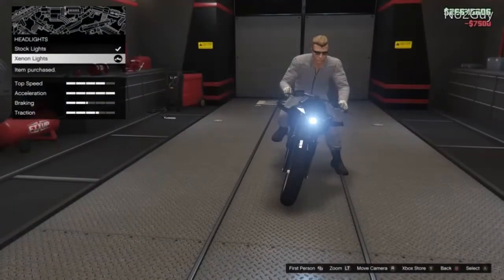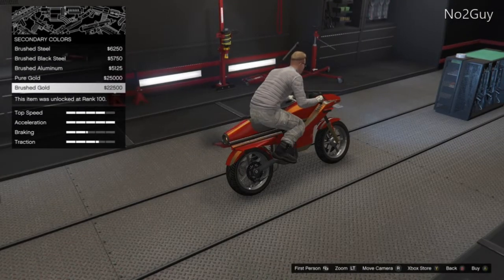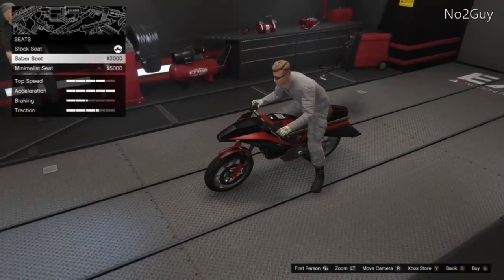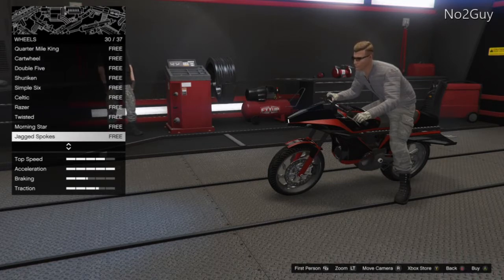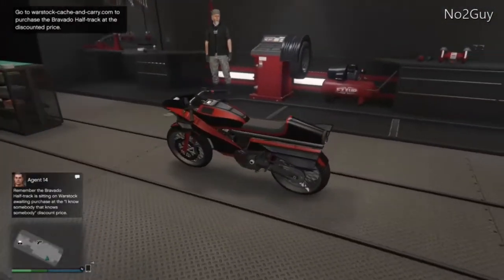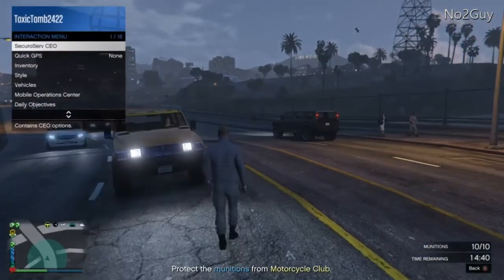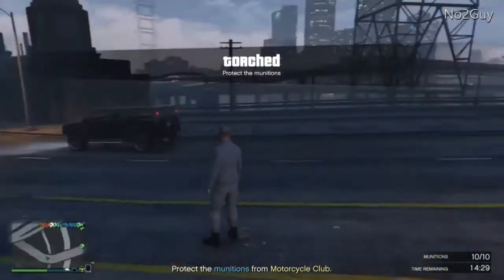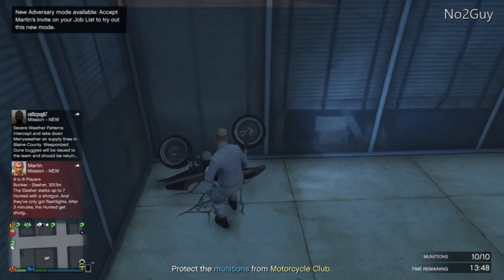Gta V - [NEW] Pegassi Oppressor (Jet Bike)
Hey guys its No2Guy here with Another Gta 5 Video. Today in this video i show you guys the new jet bike online , the pegassi Oppressor which can be purchased for 2.6 million on gta online. I also give you guys my personal opinion on the vehicle and even perform a vehicle test on it to show you guys how good it actualy is.

"There are two kinds of people in the point one percent. There's the balding stock analyst with pituitary issues, staring out the window of his comfortable private jet on the approach into LSIA. And there's the guy mooning him as he screams past on a rocket-powered hyperbike with extendable wings and a front-mounted machine gun. The only question is, which side of the glass do you want to be on?"
―Warstock Cache & Carry description.